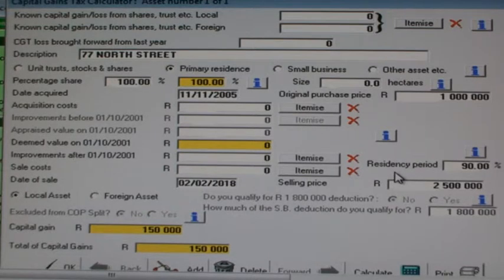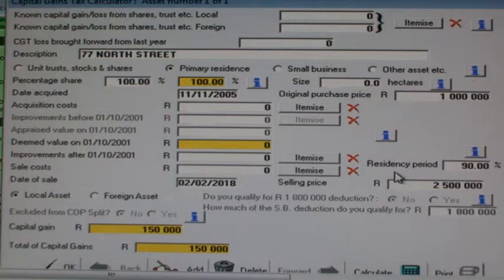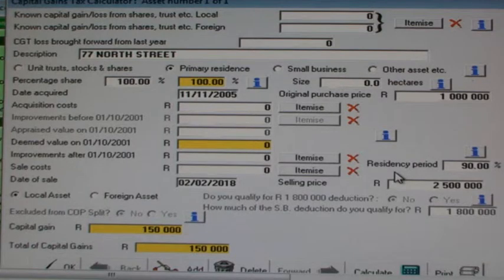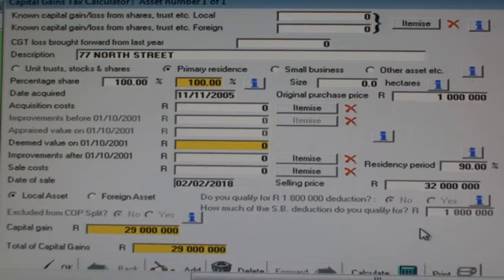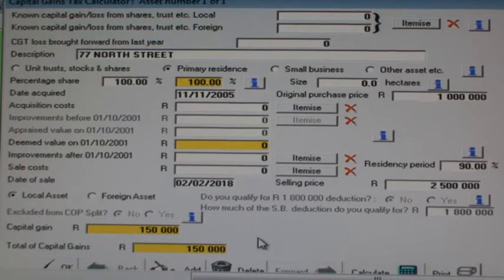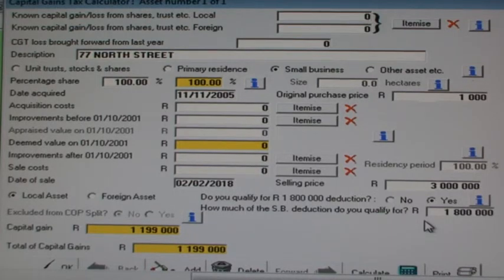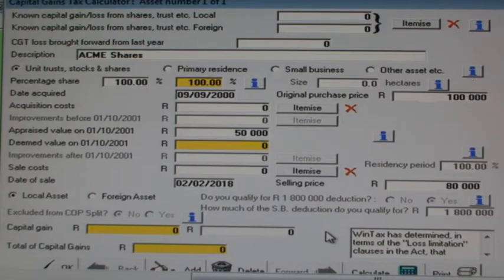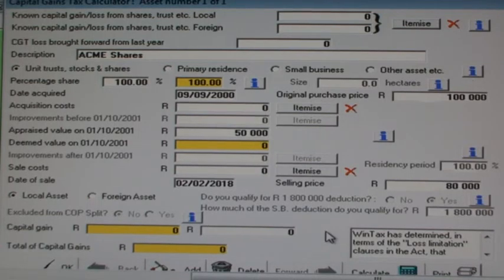2018 CGT - Residency period, small business sale etc.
How renting out a portion of your primary residence may affect CGT when you dispose of the property - also CGT on a small-business sale.